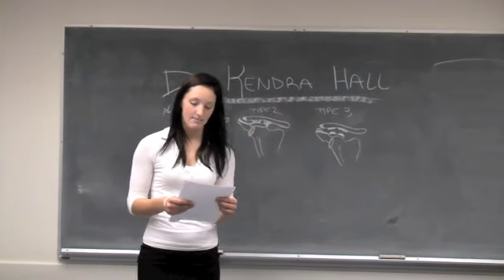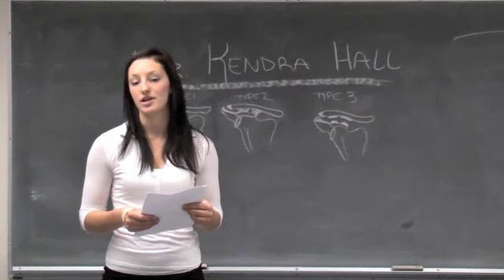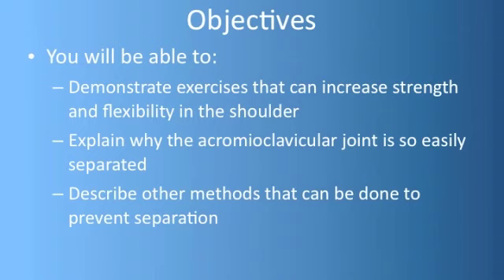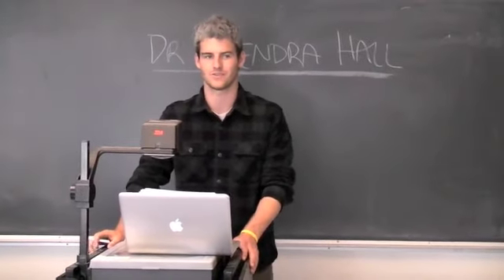Maintaining the B between the A and the C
Prevention of AC Separation

Group Members: Thom Brennan, Ben Carr, Kendra Hall, Andrea Luk, Nicole Tschritter